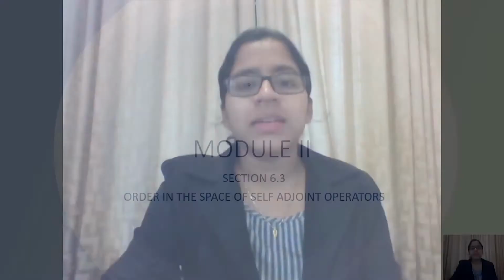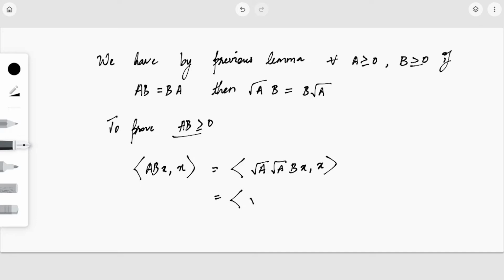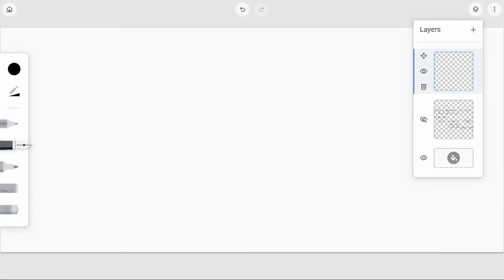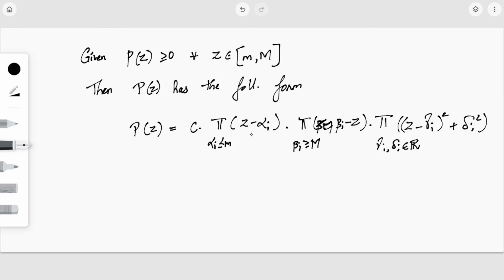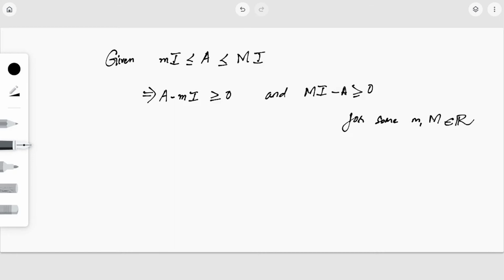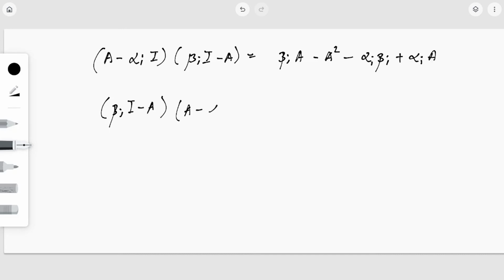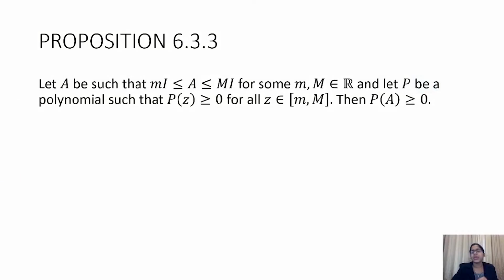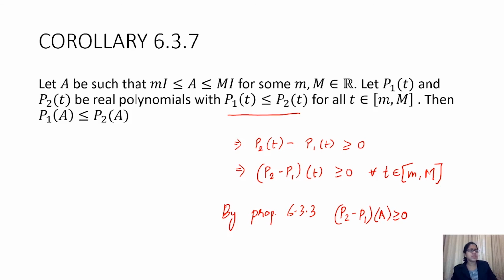MTH4C15 -ADVANCED FUNCTINAL ANALYSIS | MODULE II | SECTION 6.3 | LECTURE 5